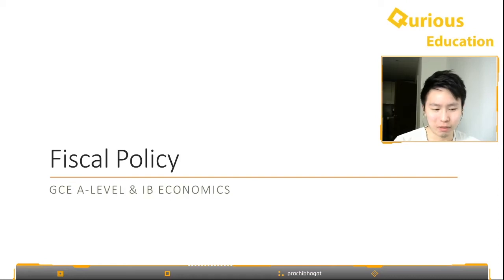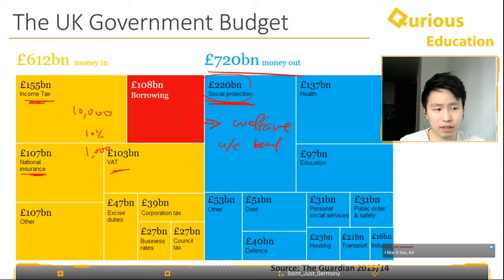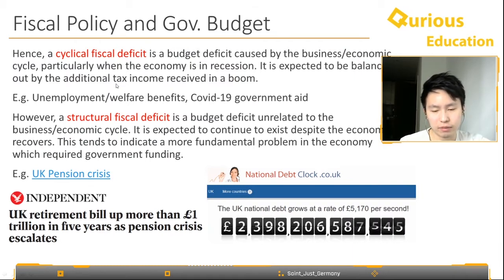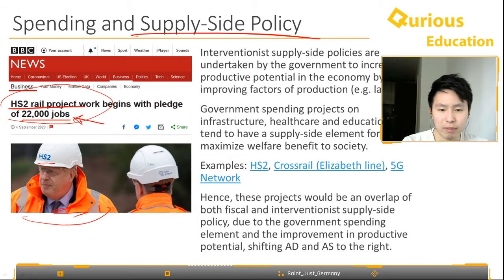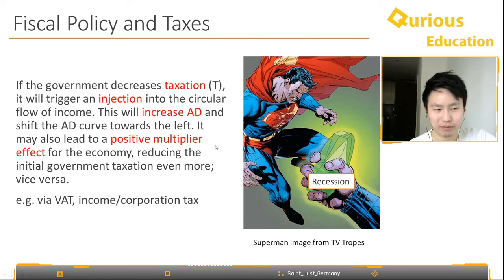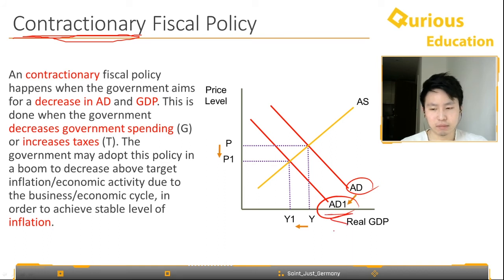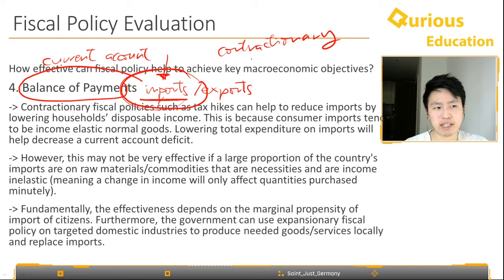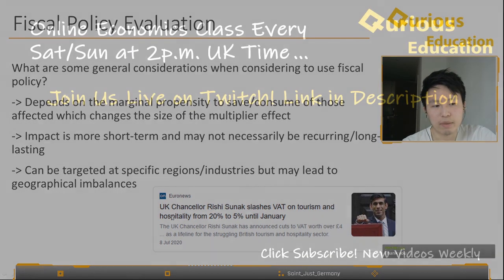Fiscal Policy in Economics (A-Level/IB)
Our free online Economics class covering Fiscal Policy in the A-Level/IB syllabus! Join us in our live lessons every Sat/Sun at 2p.m. UK time by following us on Twitch